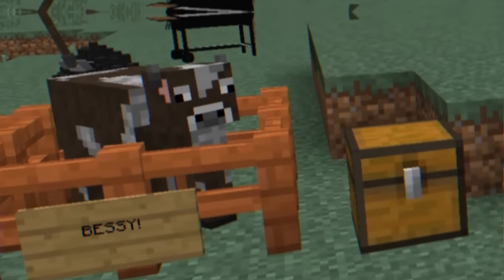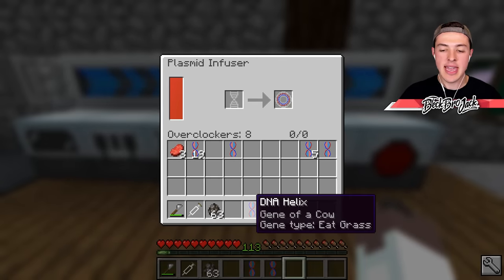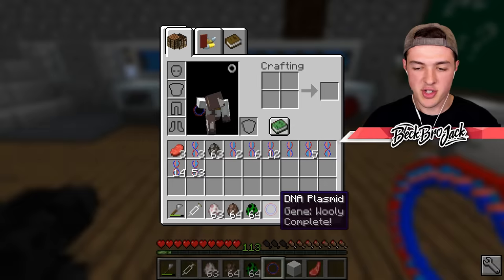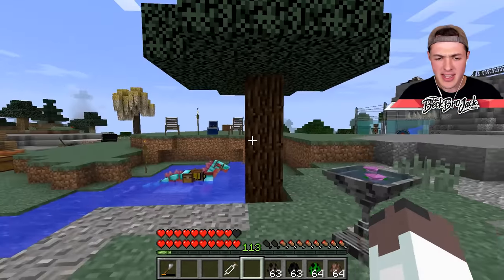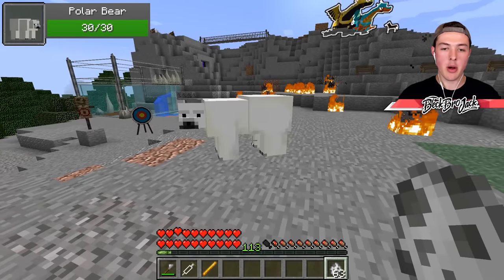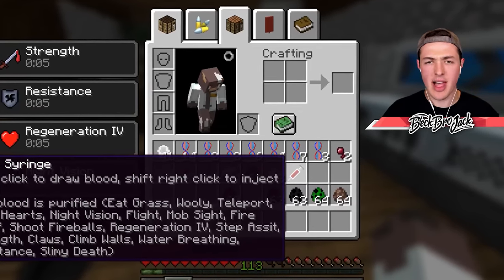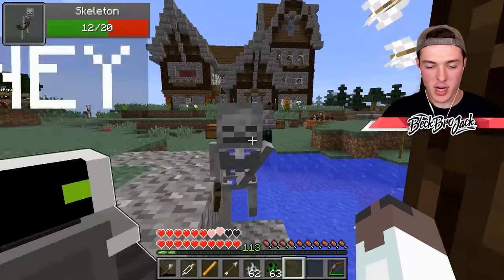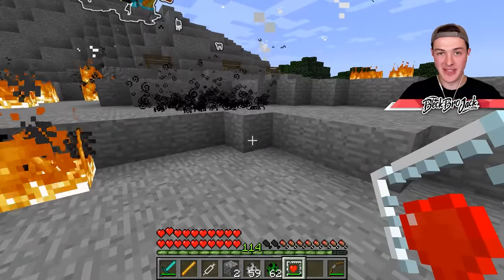Stealing BOSS DNA to UPGRADE in Minecraft!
Stealing BOSS DNA to UPGRADE in Minecraft / BeckBroJack